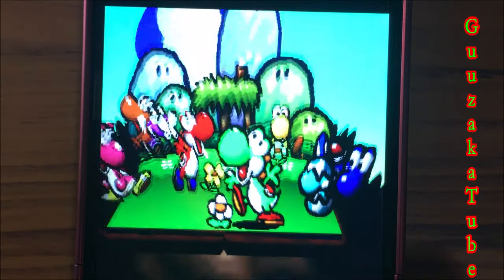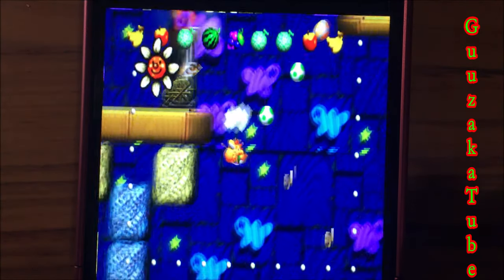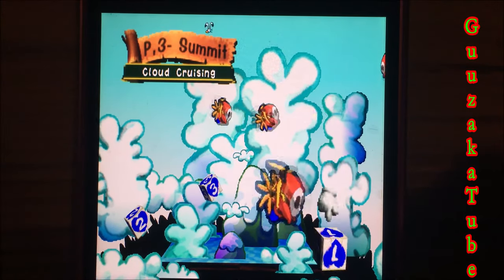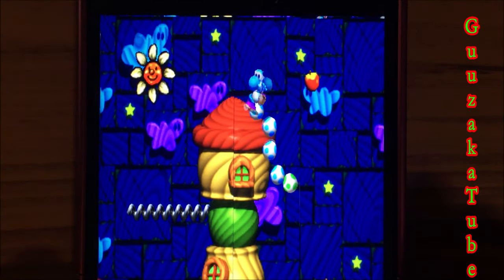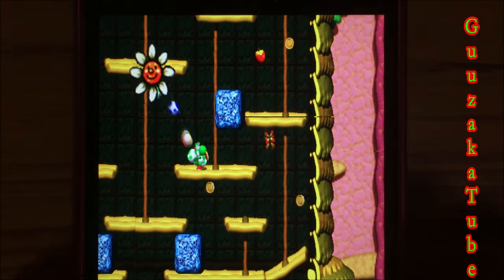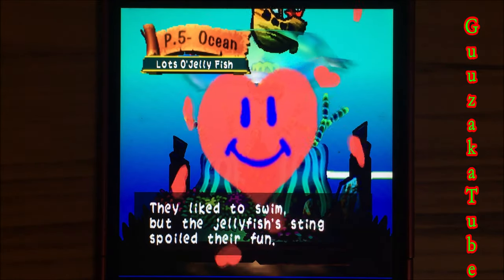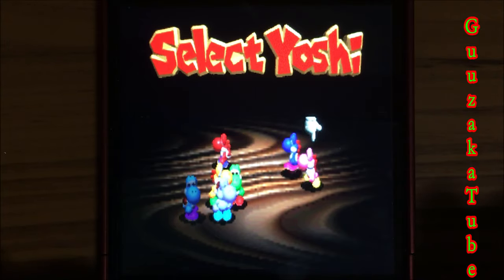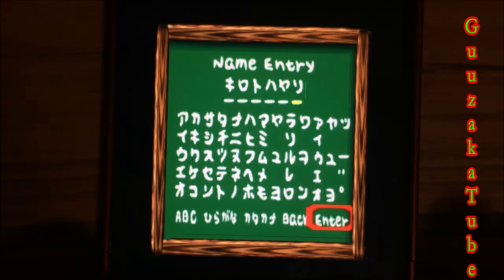Playing Yoshi's Story On BlackBerry Passport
The story of the fruit-eating dinosaurs! 🦖🍎🍈🍌🍇

✈ Originally uploaded on April 28, 2019
🎬📱 Recorded with an iPhone 6s Plus
🎮 Gamed played on BlackBerry Passport
🎙️ Audio captured with an iPhone 6s
🎷 Music composed with GarageBand
😎 Yoshi's Story belongs to Nintendo. ㅤㅤ ㅤ
ㅤ
Amazon 📦
United Kingdom 🍵
ㅤ
eBay 🌐
United Kingdom 🍵